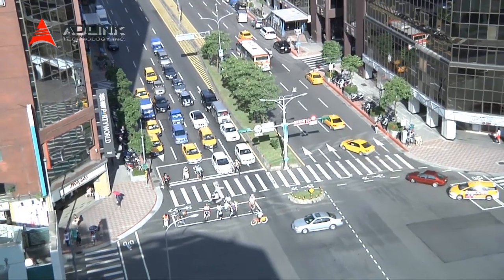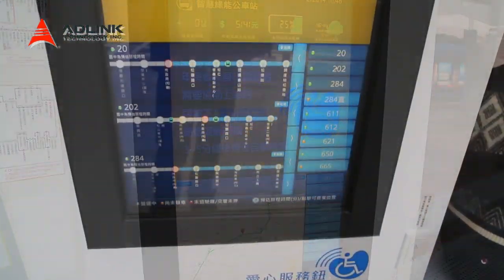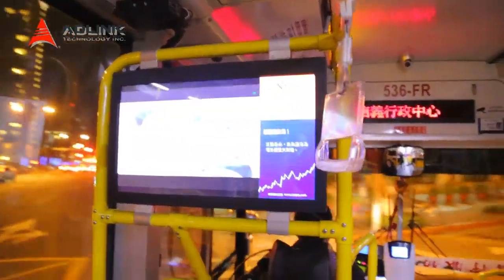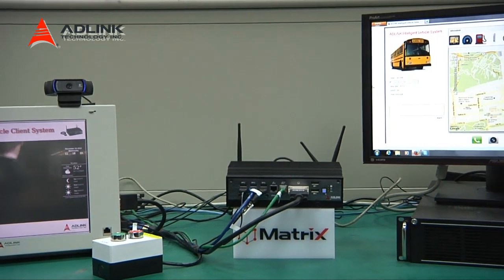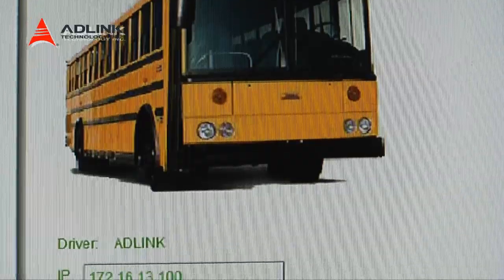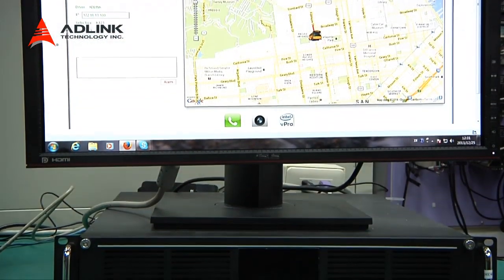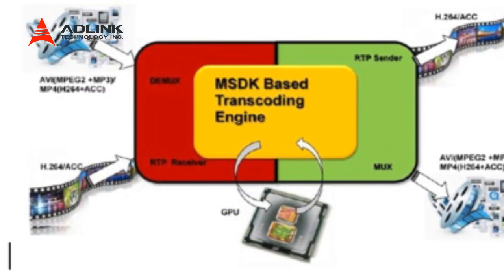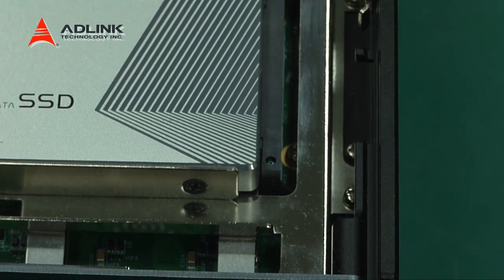ADLINK Intelligent Transportation Systems with MXE-5400 Fanless Embedded box pc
The ITS systems provide multimedia content, along with data acquisition from both inside and outside the vehicle, with transmission of the data to centralized control facilities.
ADLINK's new Matrix embedded fanless computer, the MXE-5400, with 4th Generation Intel Core  i7 quad core processor, stands alone as the best choice for ITS systems.